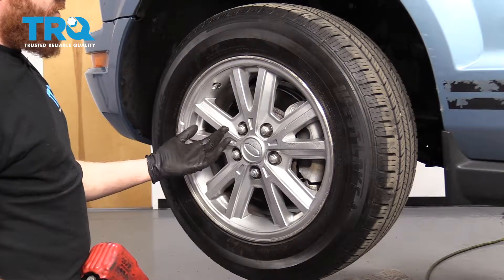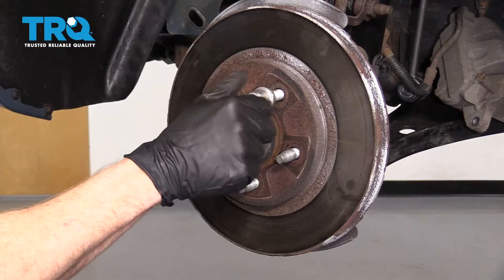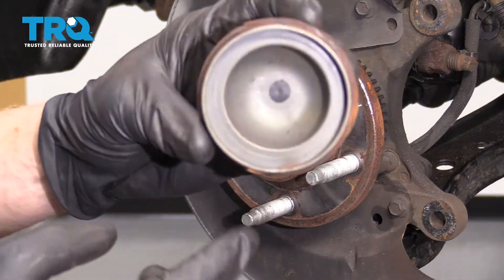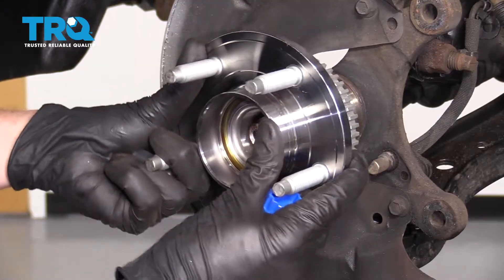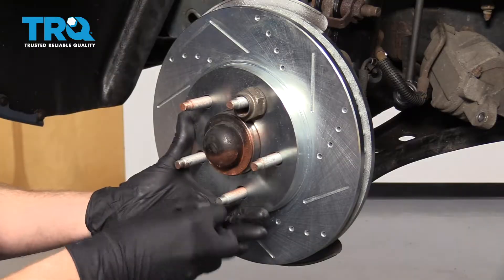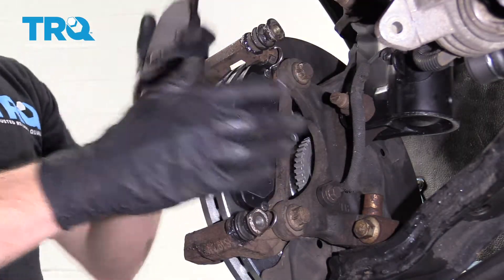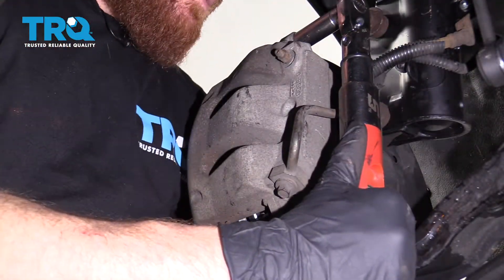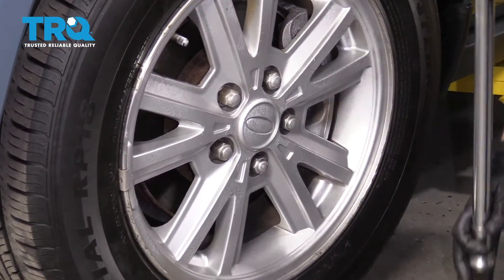How to Replace Front Wheel Hub & Bearing 05-16 Ford Mustang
Not only can a worn wheel bearing or hub be annoying if it is noisy or vibrating, but it can also lead to accelerated wear in other parts, or unsafe driving conditions. Replacing your worn bearing or hub with a quality TRQ part is a safe, smart, decision. This video shows you how to do the replacement yourself on your 2005-14 Ford Mustang.

This repair was done on a 2006 Ford Mustang Base 4.0L and the process should be similar on the following vehicles:
2005 Ford Mustang
2006 Ford Mustang
2007 Ford Mustang
2008 Ford Mustang
2009 Ford Mustang
2010 Ford Mustang
2011 Ford Mustang
2012 Ford Mustang
2013 Ford Mustang
2014 Ford Mustang

• Brake Parts Cleaner
• Copper Anti-Seize
• Liquid Thread Locker
• RTV
• Hammer